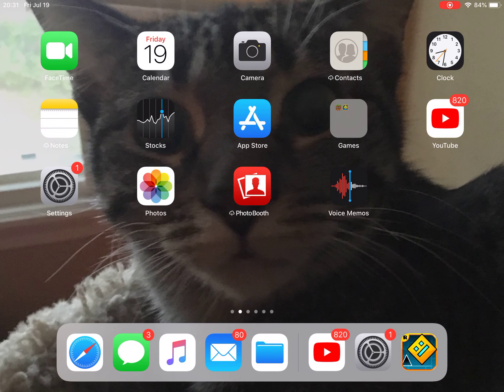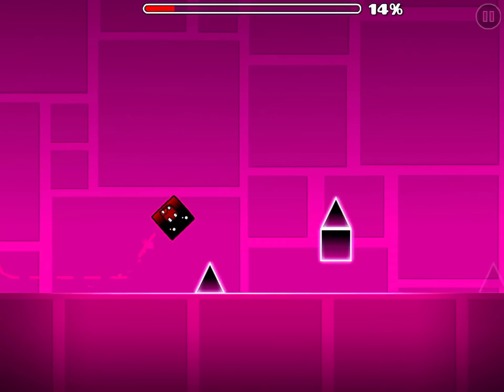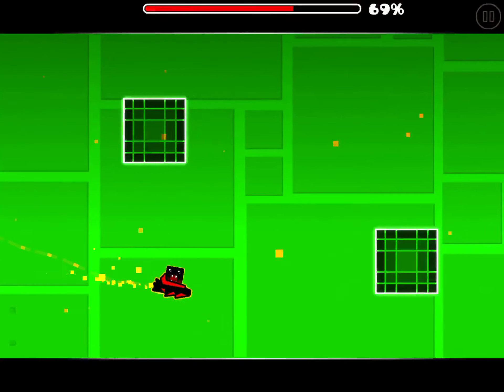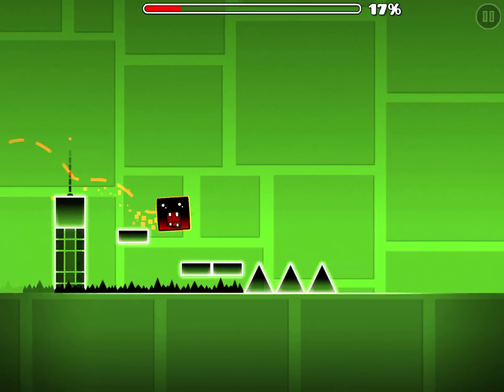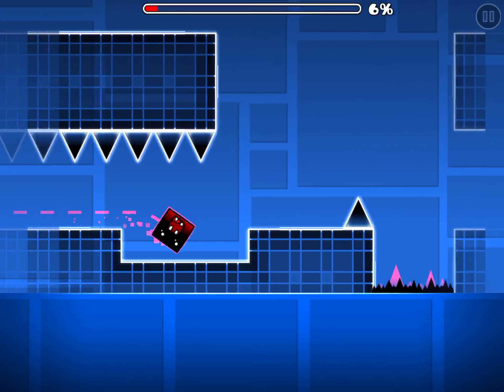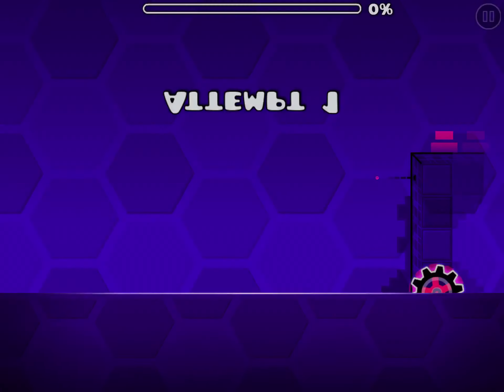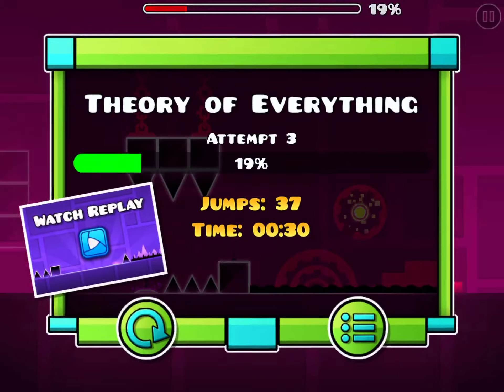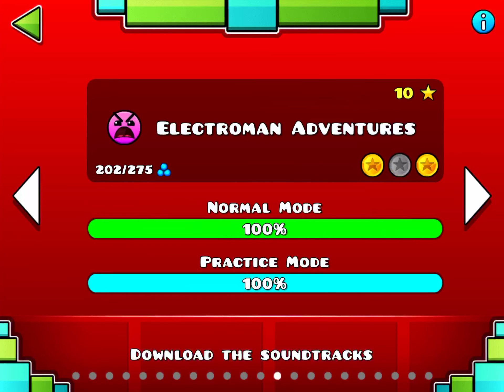Easiest to hardest robtop levels, (in my opinion) part 1 | first ten levels (read desc.) GD#57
The title meant, that I was showing you the 10 easiest robtop levels in my opinion in this video, part 2 will have the 11 hardest levels, (in my opinion), do not hate on me for what levels I placed at certain parts, this is just my opinion, if you think the exact opposite of me, then feel free to make your own list, but don’t hate on this video, (and part 2) because it’s just my opinion.